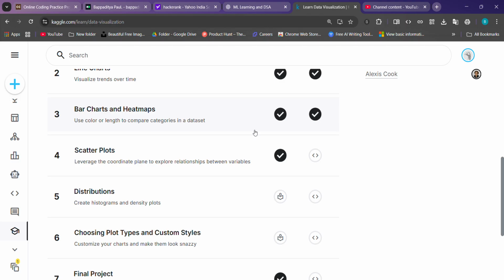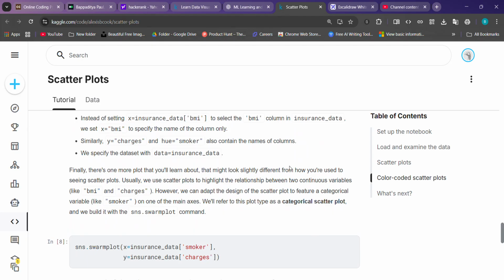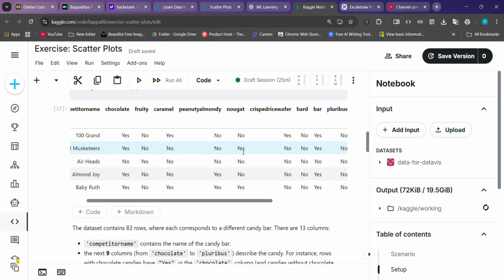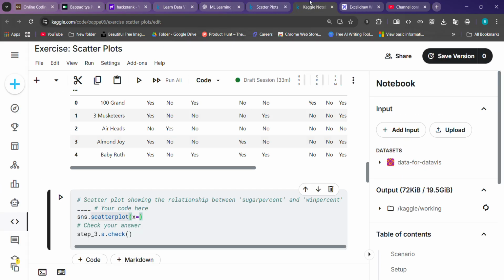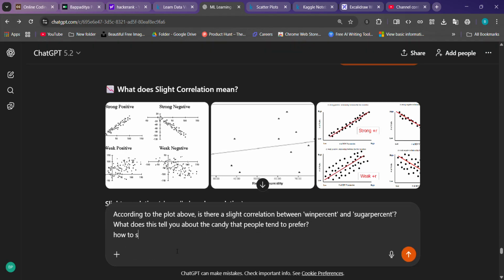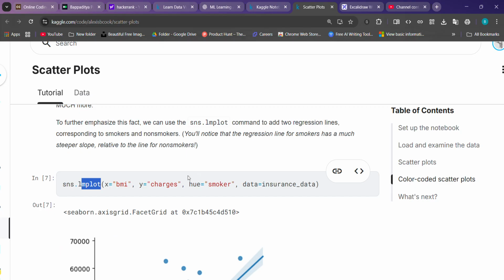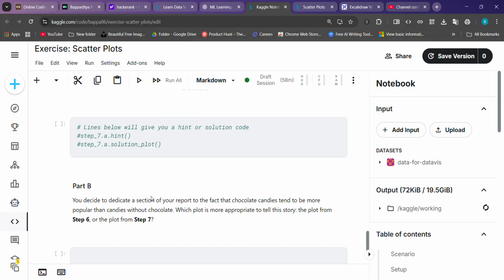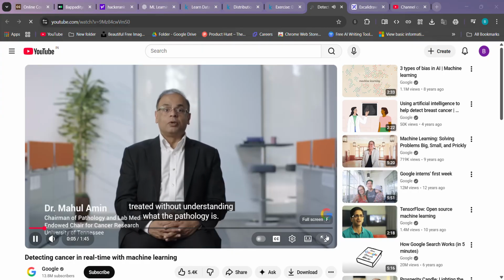Scatter Plot & Distribution Explained (Kaggle | Data Science | Beginner Friendly)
In this video, we learn Scatter Plots and Distribution Plots step by step using Kaggle-style datasets.
This tutorial is specially made for beginners in Data Science, Machine Learning, and Kaggle competitions.

We cover:
What is a scatter plot
How scatter plots help find relationships between variables
What is data distribution
Why distribution is important in data cleaning & ML
Understanding skewed vs normal distribution
How scatter & distribution plots are used in real Kaggle notebooks

🔍 Why this matters for Kaggle?

Helps in EDA (Exploratory Data Analysis)
Identifies outliers
Understands feature relationships
Improves model performance
Required in almost every Kaggle competition

🧠 Tools Used
Python
Pandas
Matplotlib
Seaborn